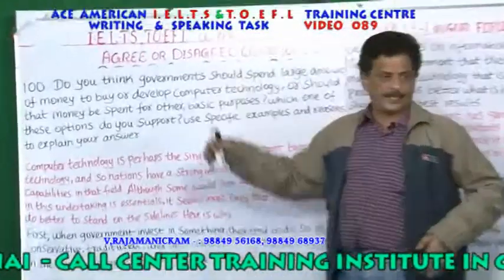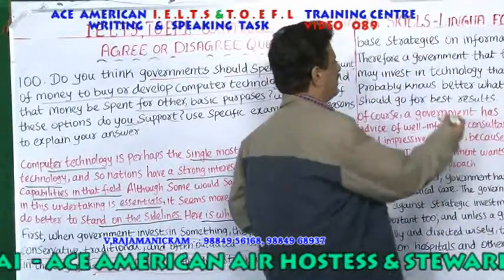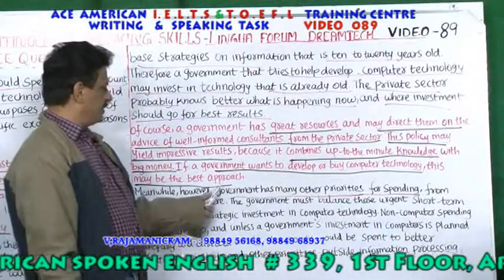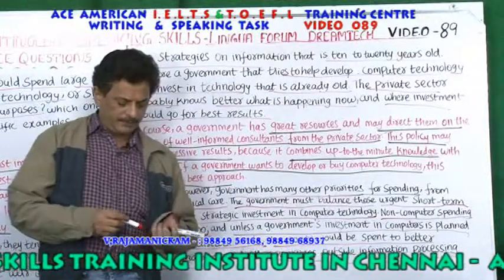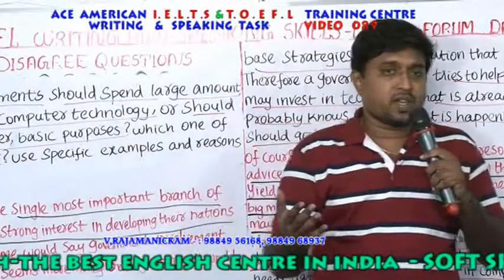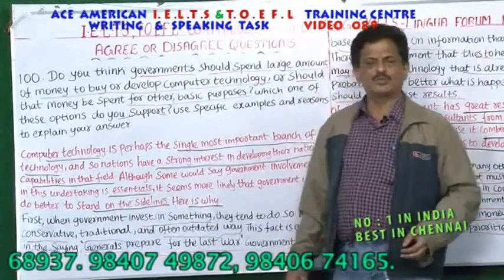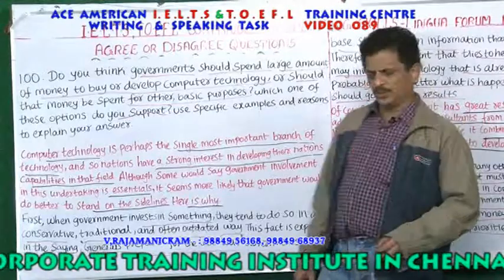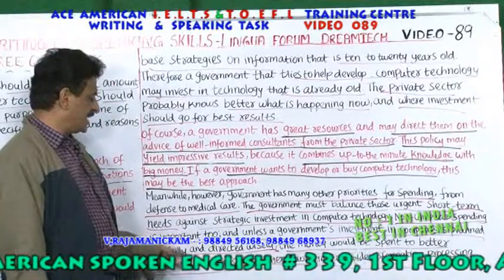IELTS & TOEFL TRAINING IN CHENNAI - IELTS WRITING & SPEAKING TASK VIDEO 089